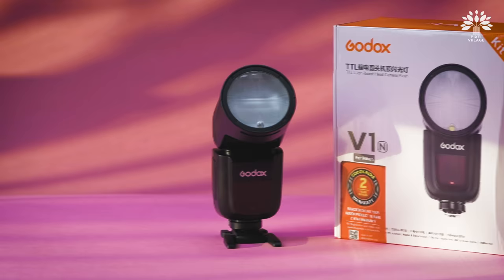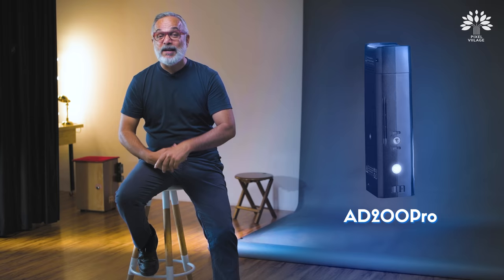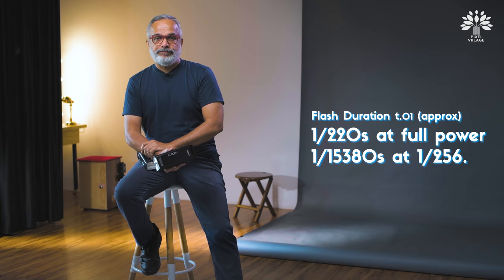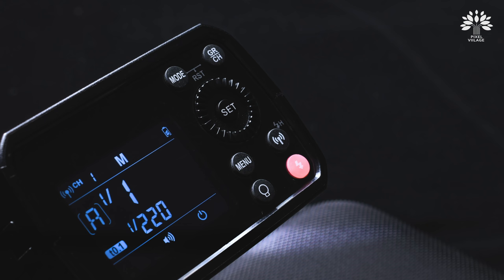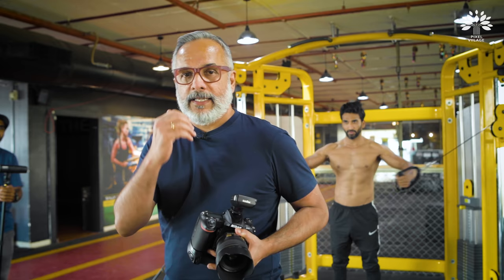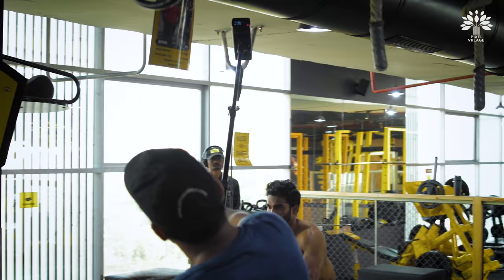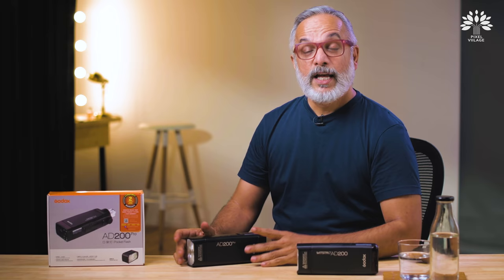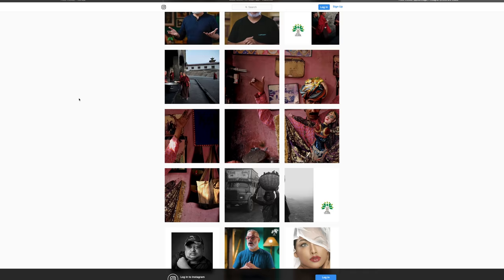GODOX AD200 Pro REVIEW & FIELD TEST.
Godox has released AD200Pro, an update to their most successful flash, the AD200. Pixel Viilage managed to lay their hands on it and put it thru a detailed test.